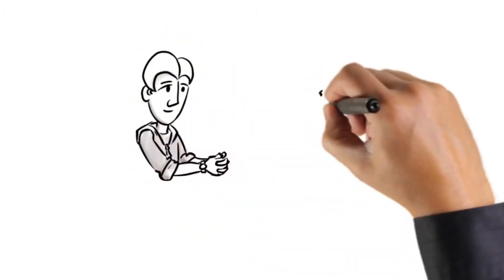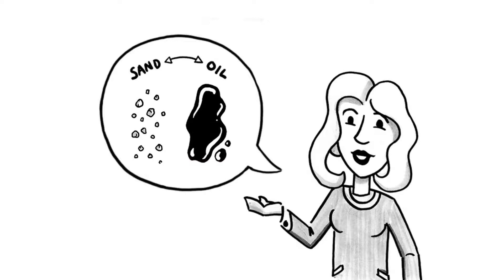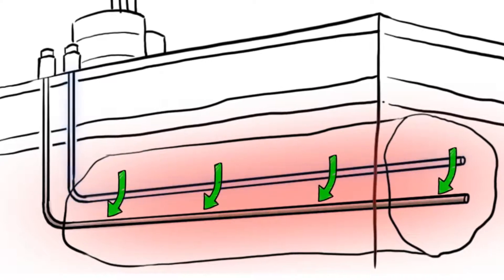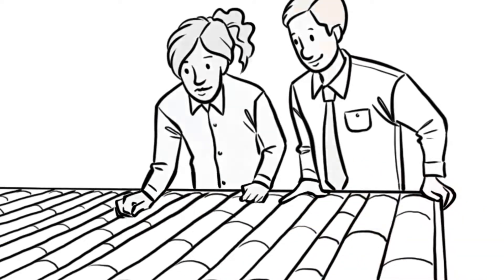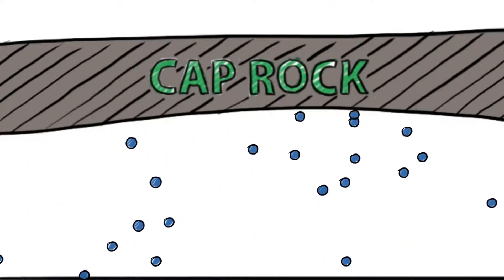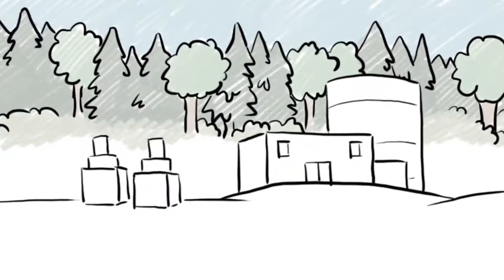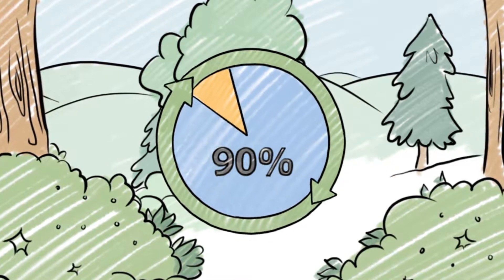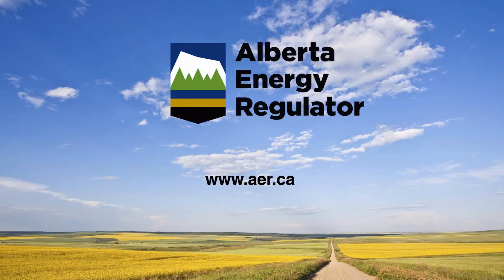Oil Sands - Drilling Deeper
Over 1/2 of Alberta's oil sands production is not from mining, but comes from drilling deeper deposits using in-situ recovery.
Join Keith and Rita in "Conversations That Matter," a series of short videos about Alberta's oil sands the Alberta Energy Regulator's role in protecting what matters most.